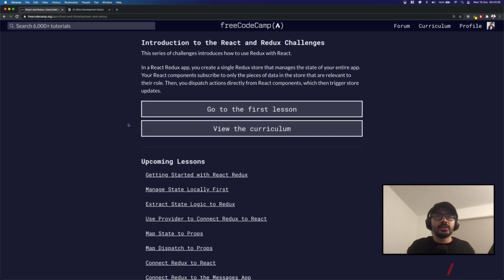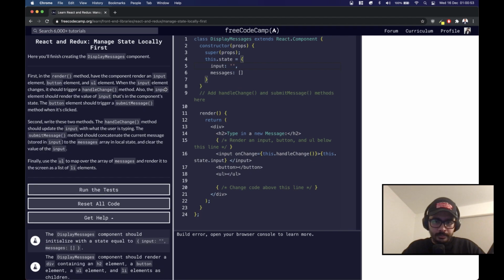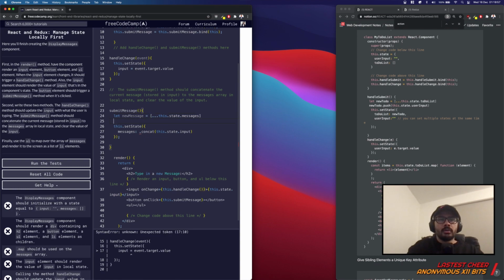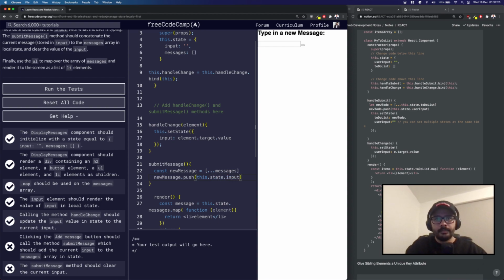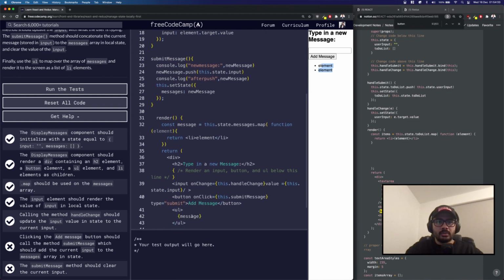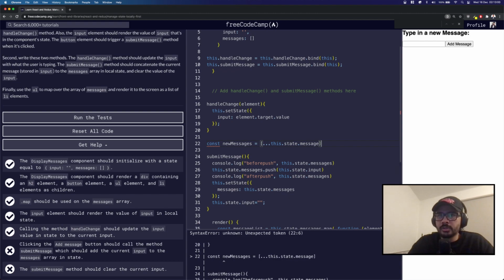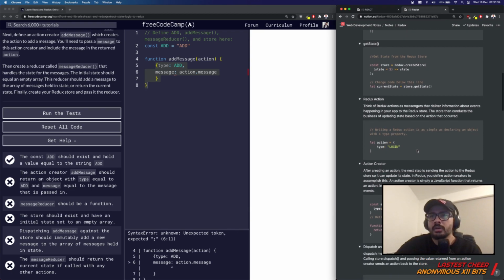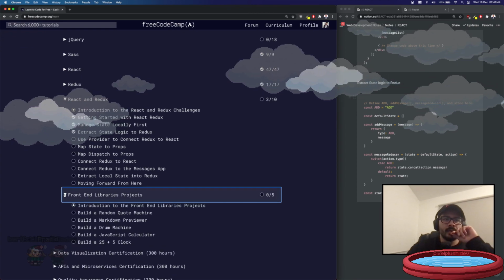Late night React